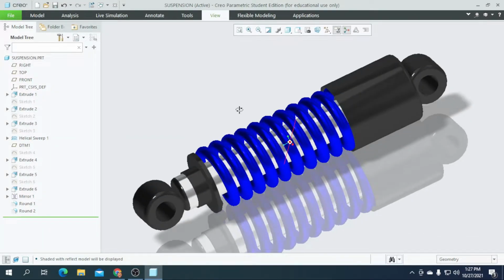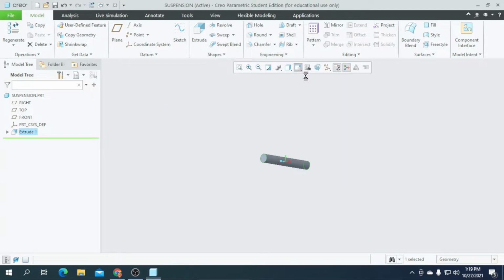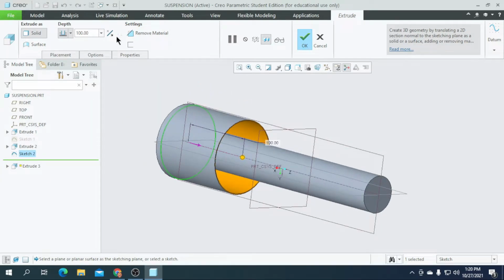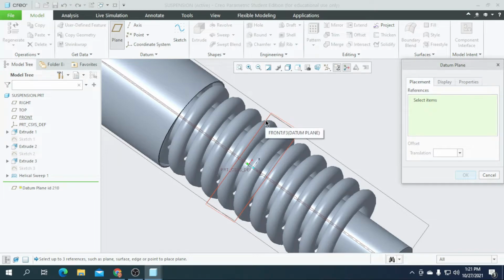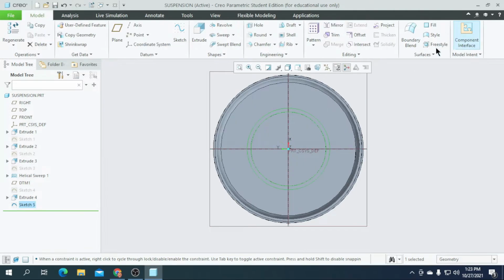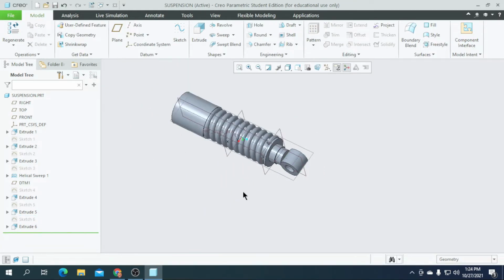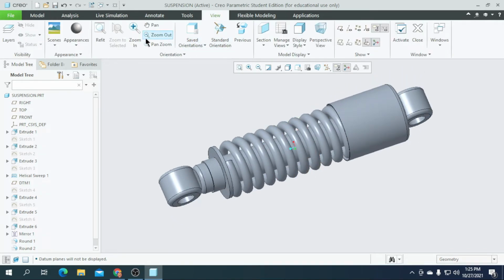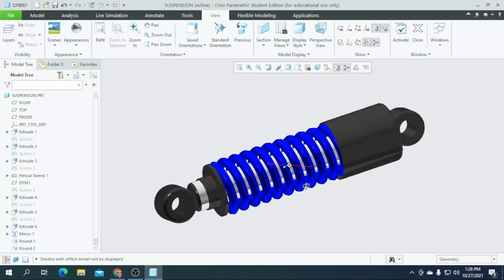How to Create " SUSPENSION " in creo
This video Teach you how to draw parts in 3D using creo parametric!!!

Device           : windows10
Editing app   : VSDC  video editor.
3D software : Creo parametric 6.0.2.0.